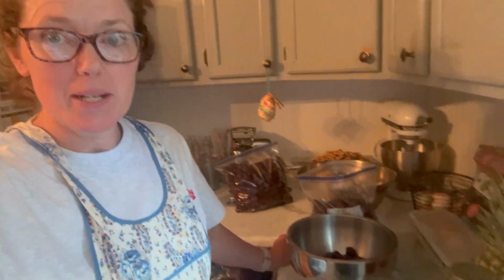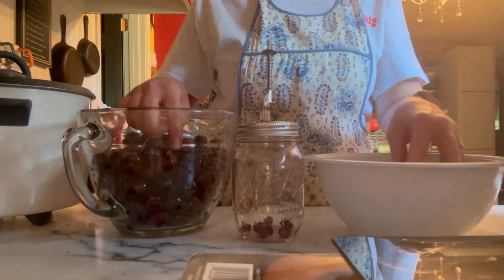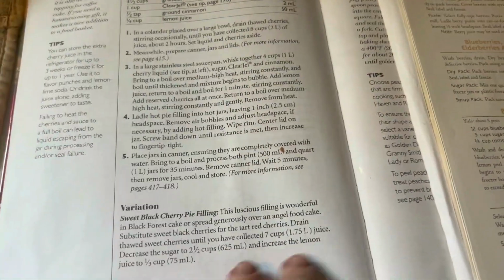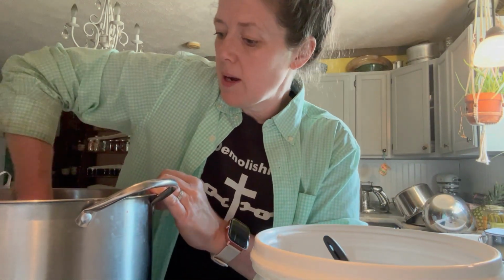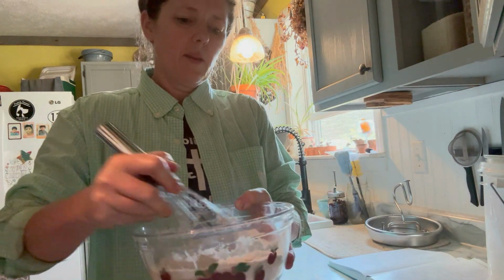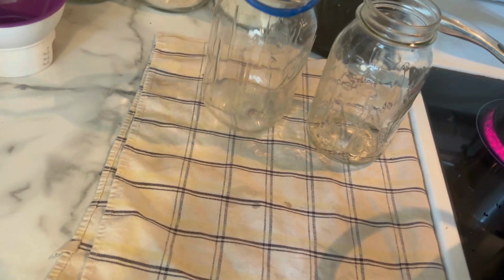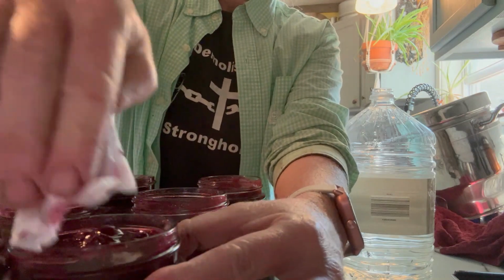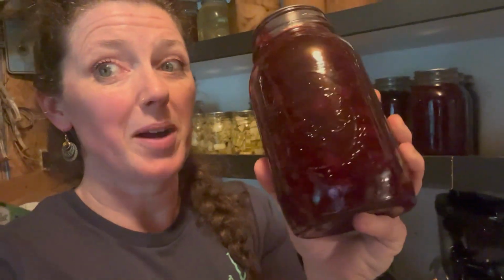How to Can Cherry Pie Filling | Fresh, Homemade Recipe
Welcome back to my kitchen! Today, I'm tackling the task of destemming and pitting 18 pounds of fresh cherries to make a delicious homemade cherry pie filling. I’m combining a few tried-and-true canning recipes to create the perfect balance of sweetness, with a touch of lemon juice and cinnamon. It's a bit of a time-consuming process, but the result is well worth it—perfect for cherry pies all year long. Stick around as I walk you through the entire canning process, from prepping the cherries to sealing the jars. Plus, I'll share tips for making the most of your fresh cherries, even if you have dietary restrictions like me!